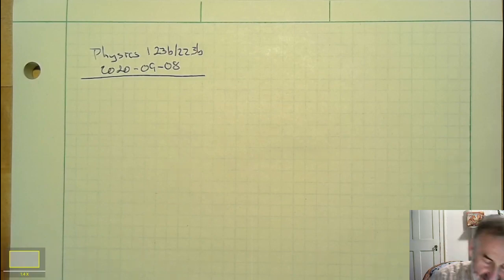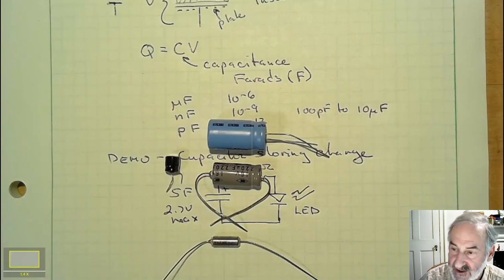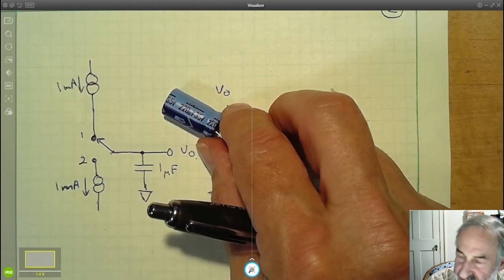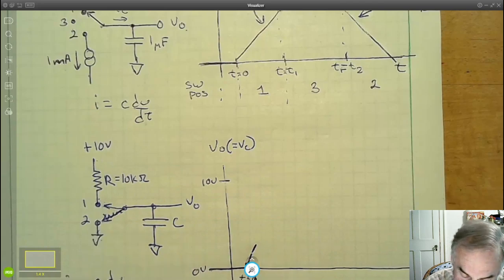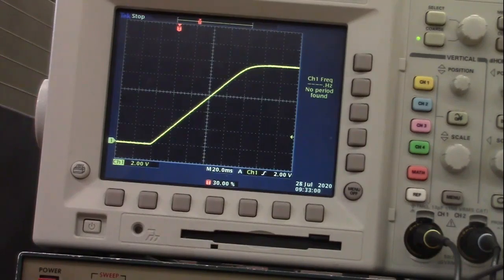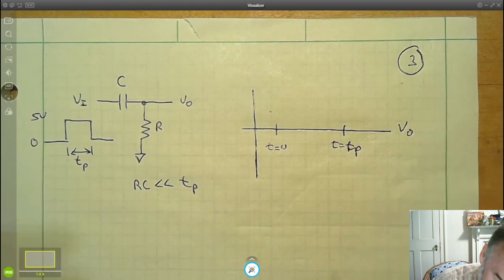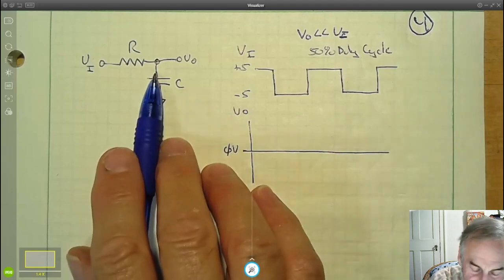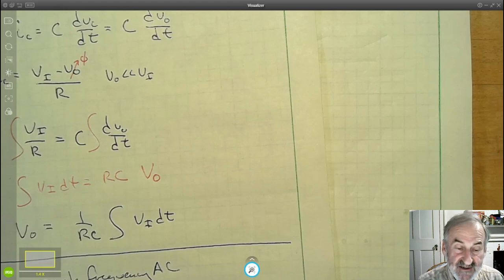2N.2 Capacitors in the Time Domain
This is an online lecture I gave covering the first half of Chapter 2 in Leaning the Art of Electronics, providing an introduction to capacitors in the time domain.  I explain what a capacitor is, how it's made and how i = c dv/dt allows you to predict the change in voltage across the capacitor based on the current flowing into it.